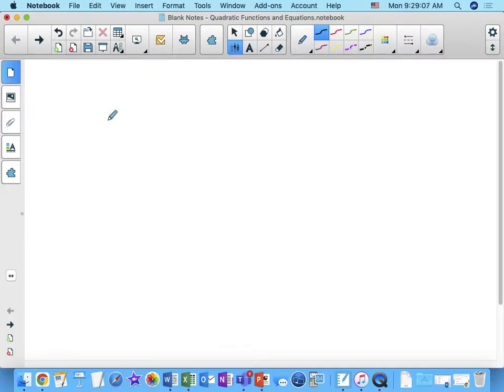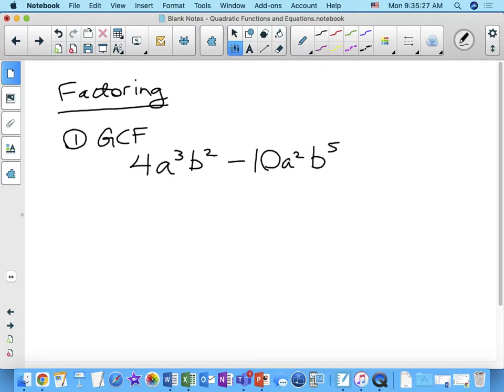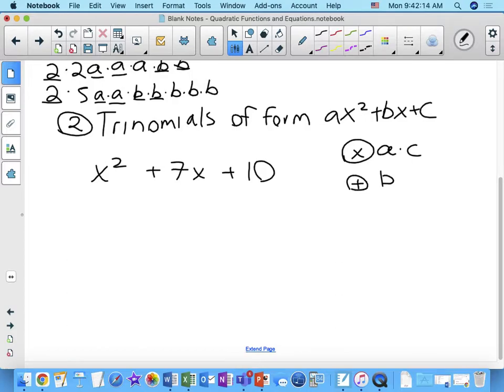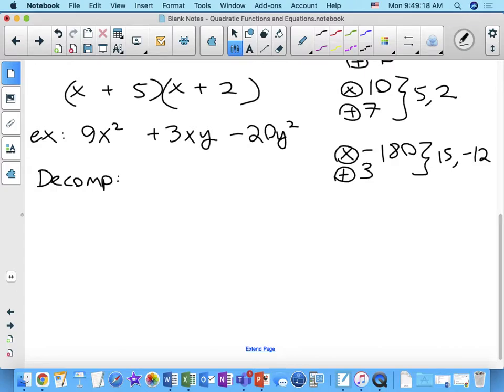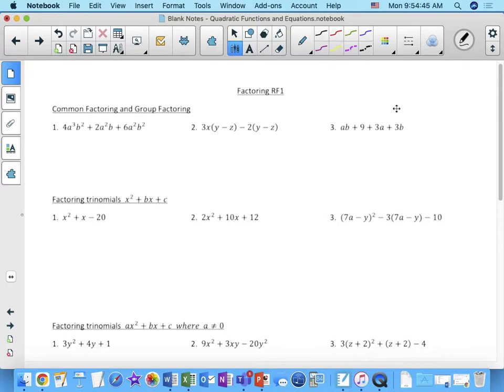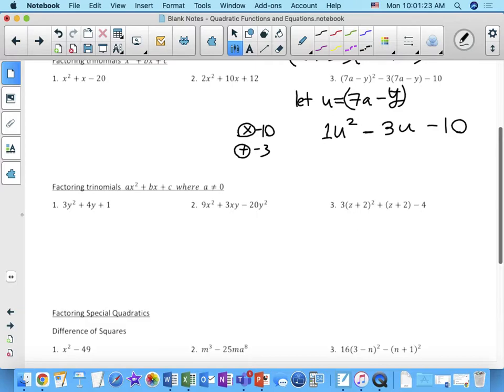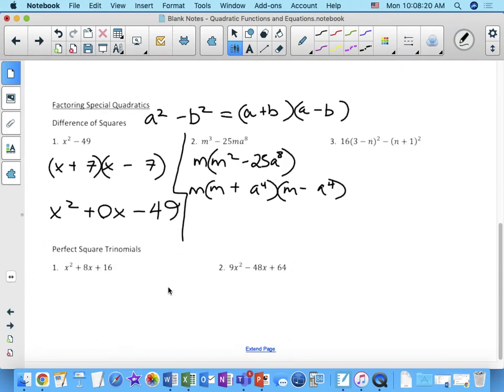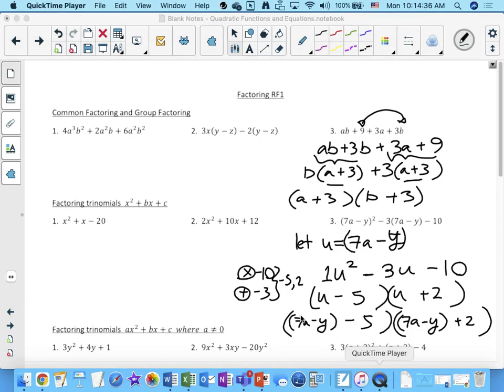Math 20 1 Quadratics Factoring Review Feb 1